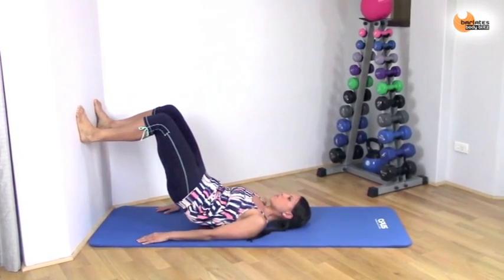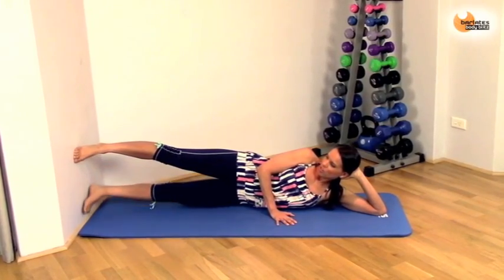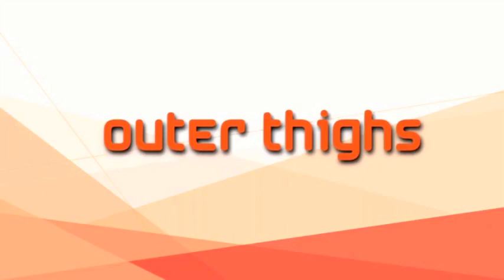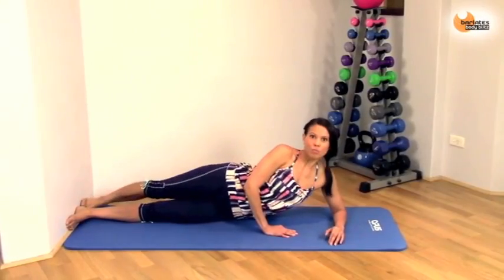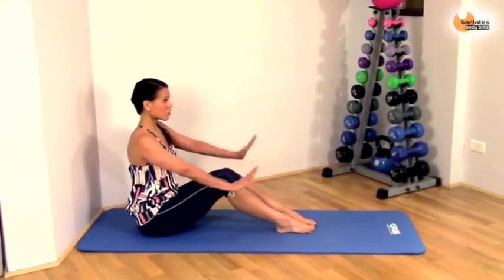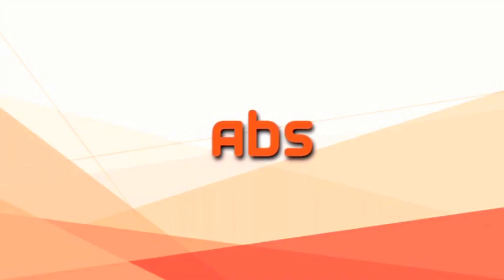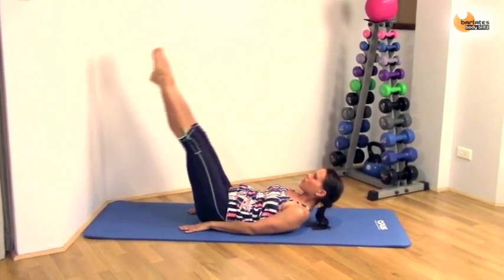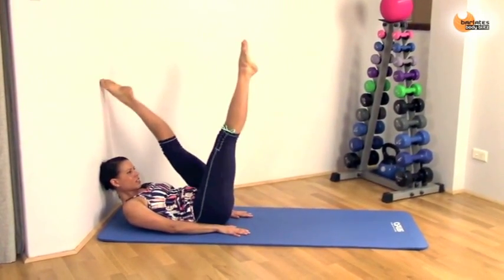Fusion Mat at the Wall